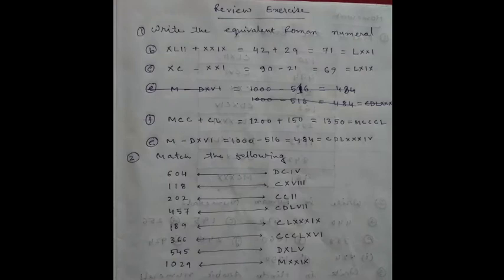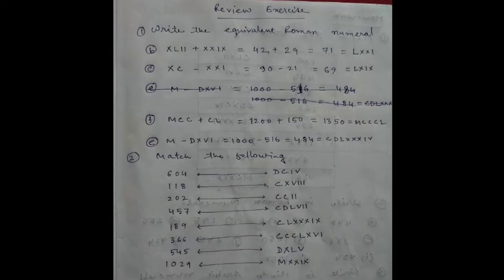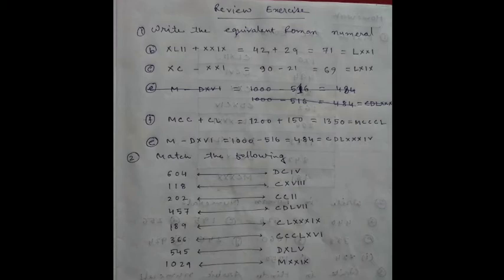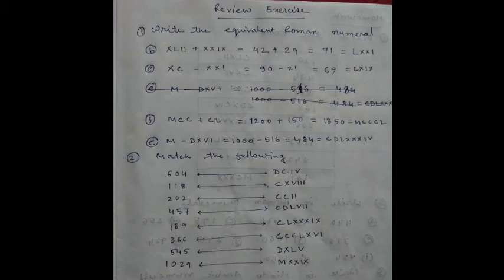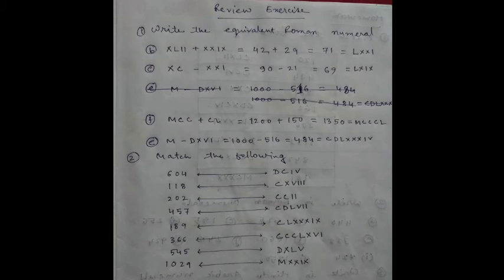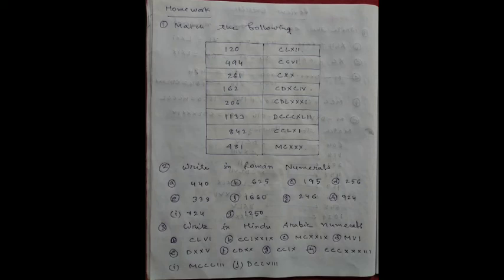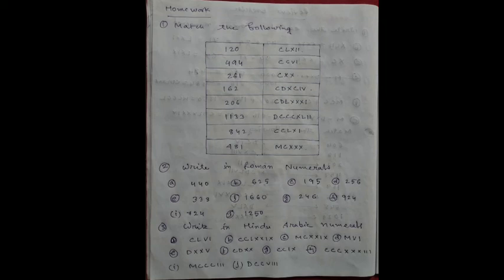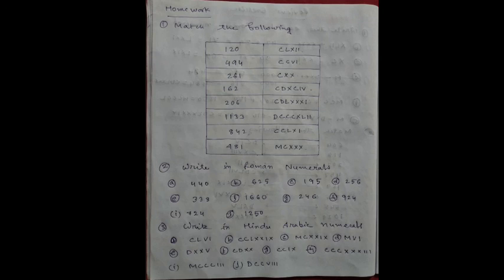Class 5 Mathematics Roman Numerals Part 3